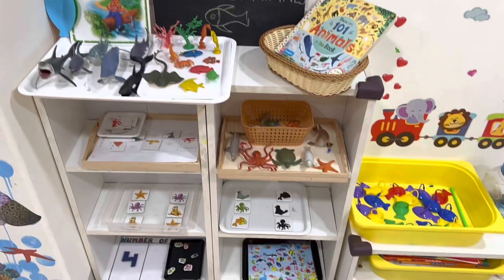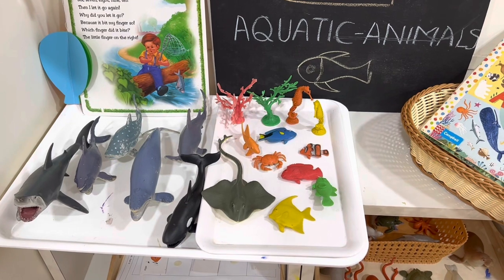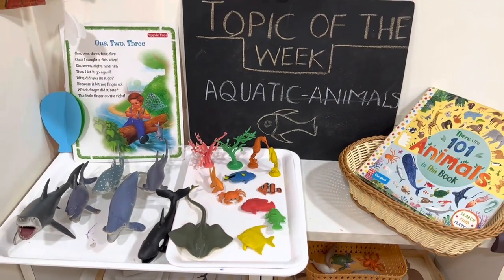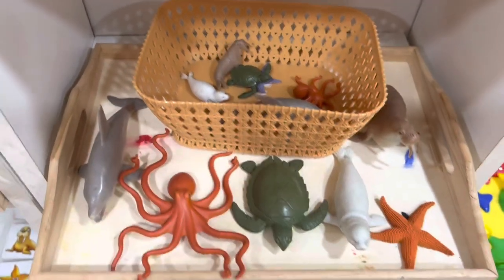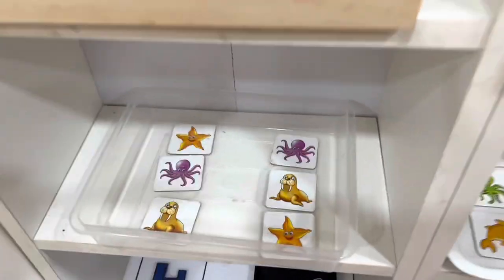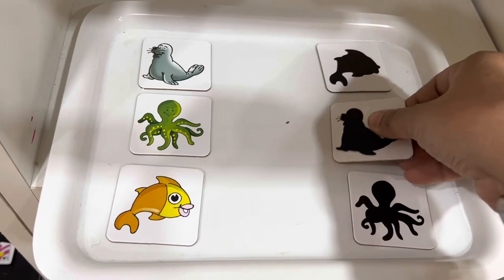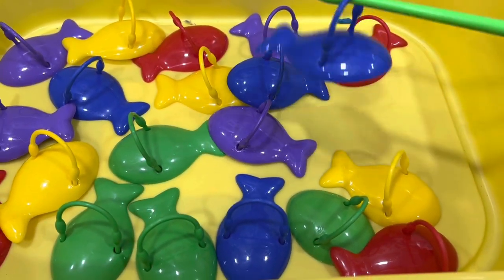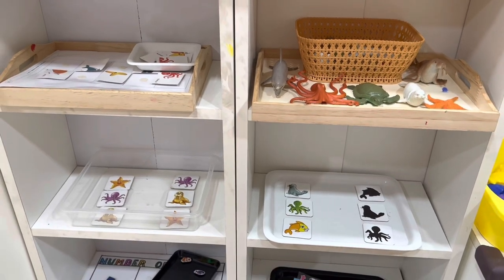Activities Around Aquatic Animals For Kids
In this video, I am sharing the ideas on how to teach aquatic animals to toddlers and preschoolers  and plan activities around that topic

For new viewers, Appy Mommy has now opened its playgroup and learning centre for young learners. The playgroup is for the young toddlers and the learning centre is for age appropriate activities for pre/schoolers and primary graders.

How I transformed an empty wall and some basic animal chart papers into a fun and engaging activity for toddlers

For free worksheets and printables  follow AppyMommy on Instagram and Facebook.

Follow AppyMommy on Spotify and Anchor for podcasts related to mindful parenting.

hAppy parenting 😍